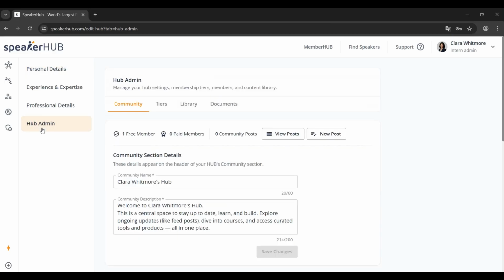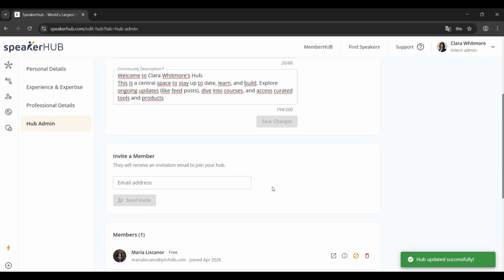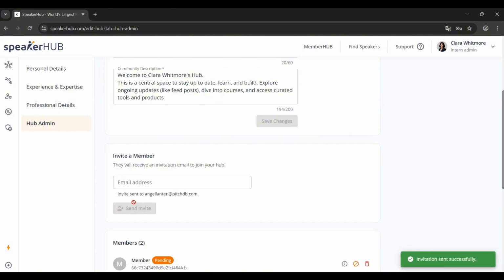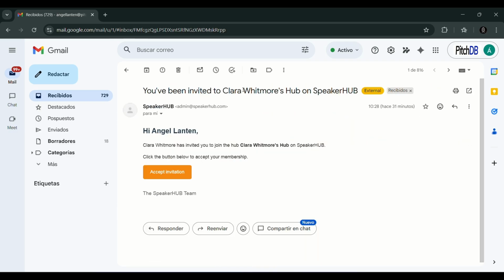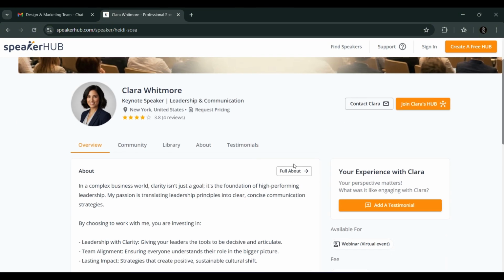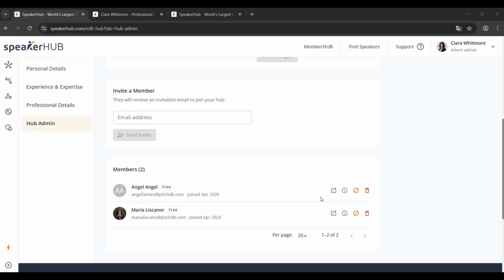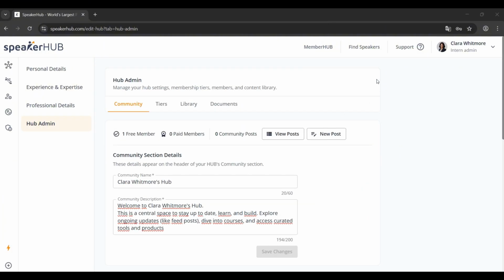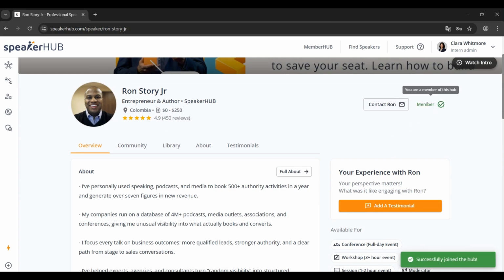Growing Your Speaking Audience: Inviting Members & Joining HUBs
Stop losing touch with your audience after you leave the stage! 🎤 In this tutorial, we’ll show you how to turn every listener into a community member using SpeakerHUB. Learn how to invite people to your HUB, manage your growing network, and connect with other experts in the industry.

In this quick walkthrough, we cover:
- Customizing your HUB: How to edit your Community name and description.
- Inviting Members: The step-by-step process of adding contacts via email.
- The Member Experience: What your audience sees when they join your world.
- Moderation Tools: How to view, manage, and control your member list.
- Networking: How to join other speakers' communities to stay inspired.

🚀 Ready to start building? Log in to your dashboard and send your first invitation today!